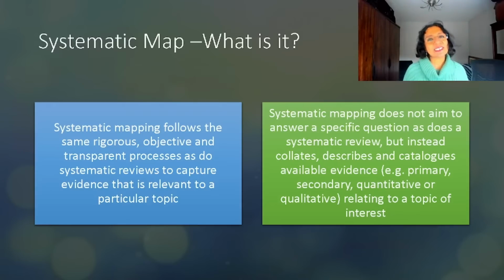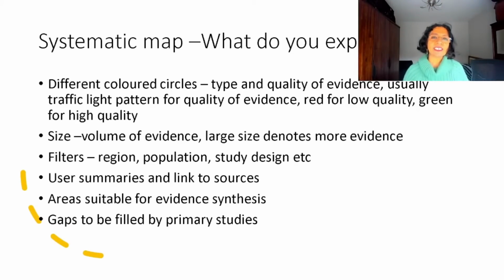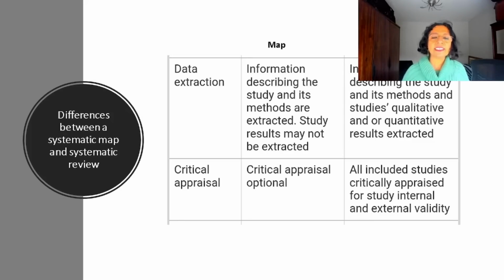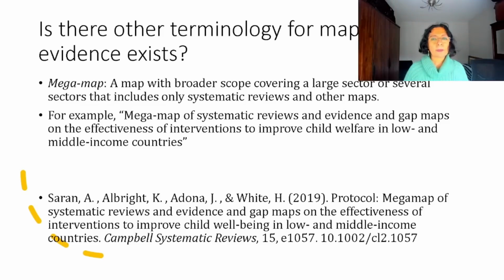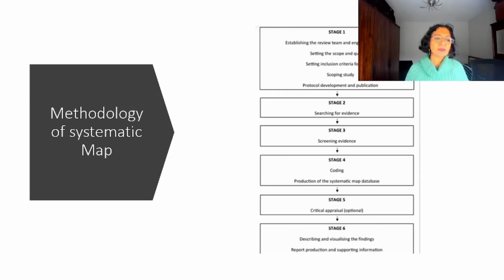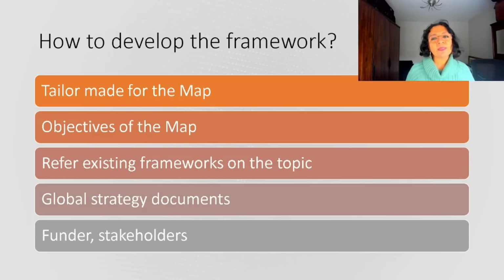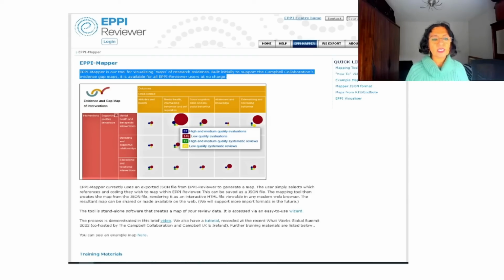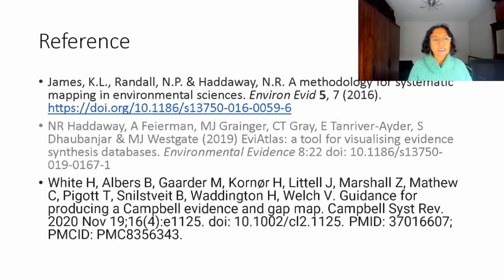Systematic map -Frequently asked questions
This video is about commonly asked questions about systematic map - purpose, history, key difference between systematic map and systematic reviews, methodology, protocol, software used and reporting.